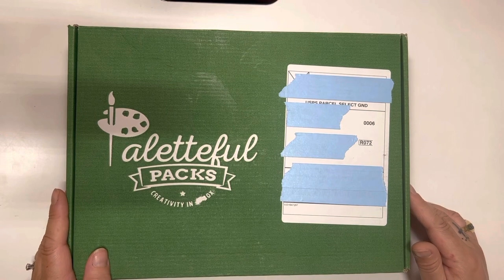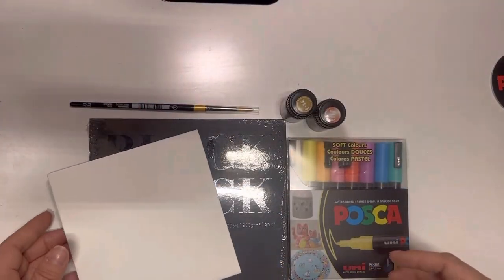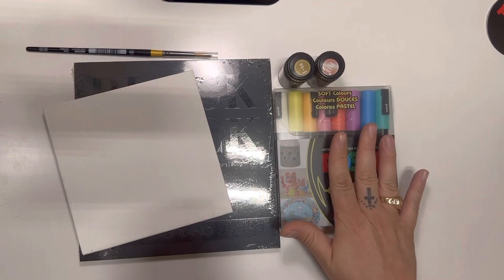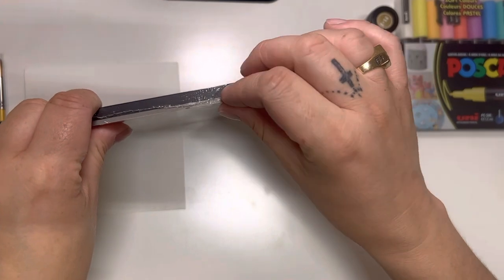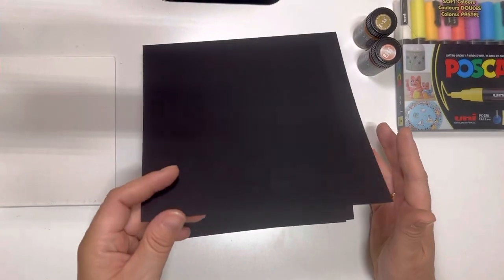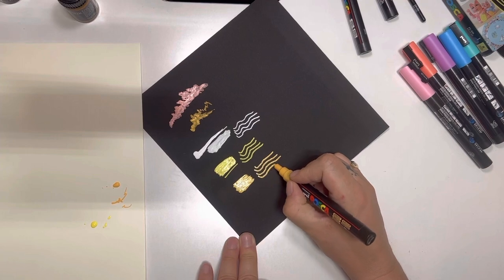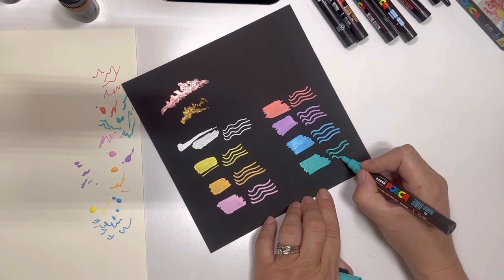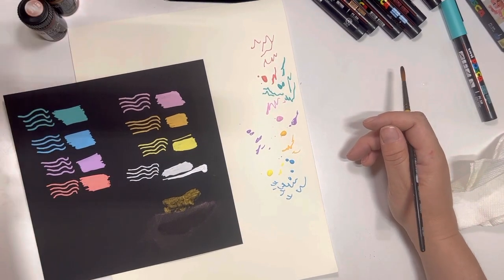First Review Paletteful Packs June 2023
This is the First review and box opening. I will be going over each item in this months box.

POSCA Paint Marker Set - 8-Color PC-3M Fine Soft Colors Set

Marabu Graphix Metallic and Pearlescent Aqua Inks (2 Colors)

Fabriano Black Black Pad 8" x 8"

Canvas Panel

Synthetic Round Brush

Facebook DC Artist Group!!!